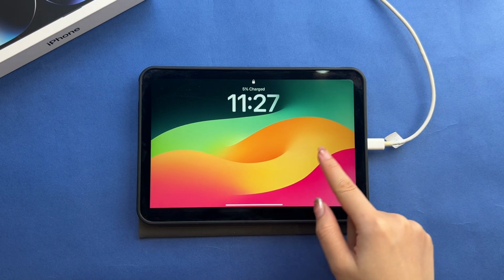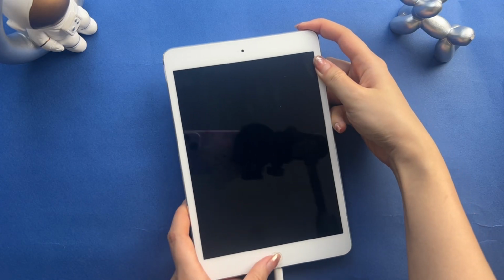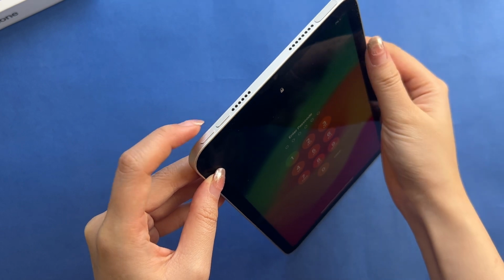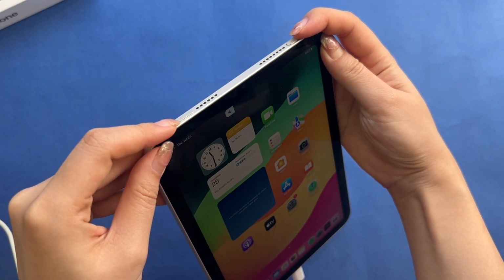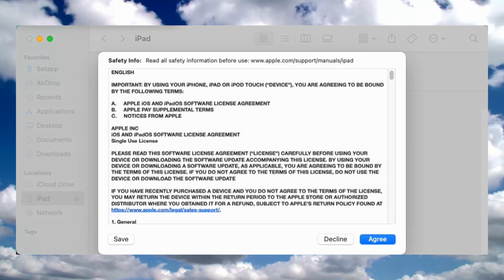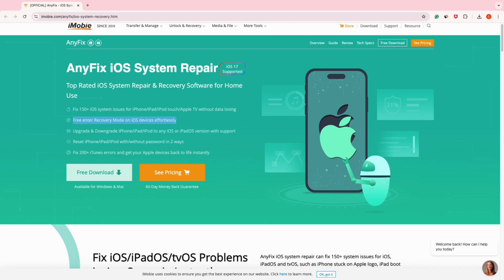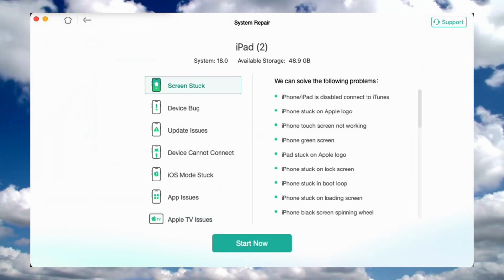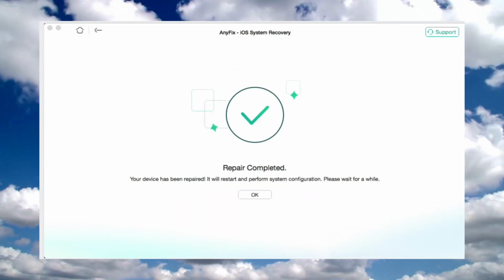How to Fix a Frozen iPad Screen with or without iTunes? 3 Ways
If you are an iPad user, you might have an issue where your iPad screen is frozen or unresponsive. So you can’t swipe iPad screen or stuck on Apple logo. How to Fix a Frozen iPad Screen with or without iTunes?

Today we wil show you 3 efficient Ways how to fix a frozen iPad. Let’s dive in!
00:00 Intro
00:26 Force Restart for Various iPad Models
01:23 Fix Frozen iPad with iTunes or Finder
02:27 Fix Frozen iPad via AnyFix without iTunes